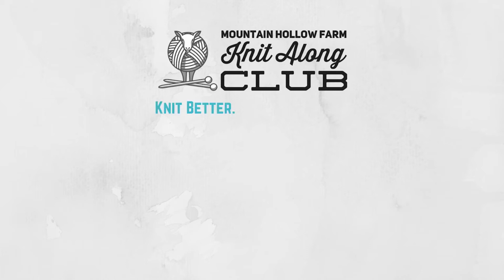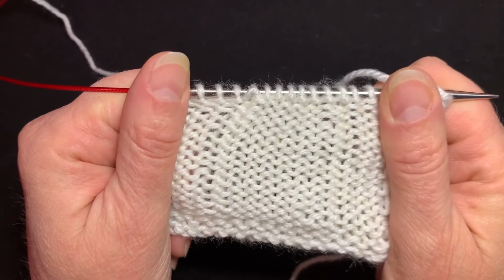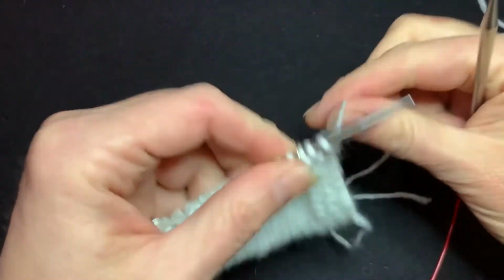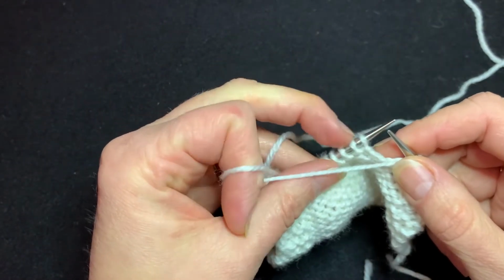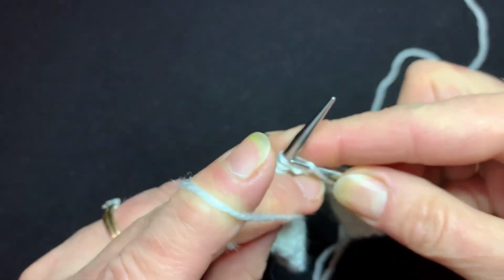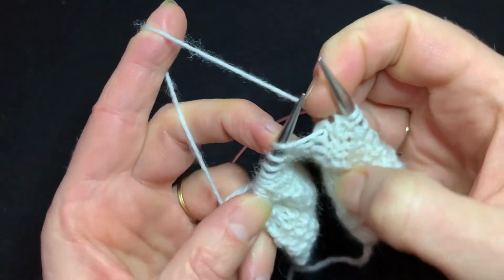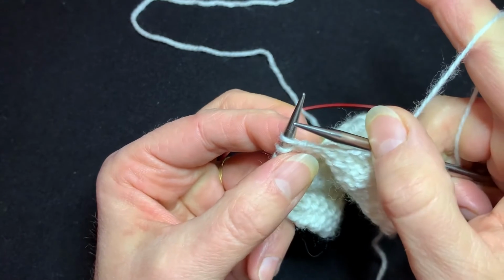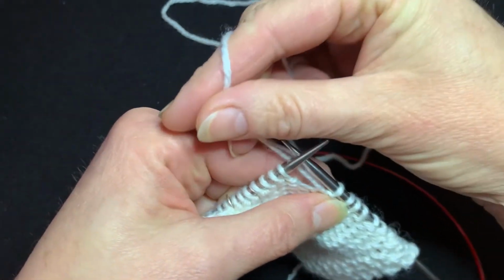How to Purl through the Back Loop (ptbl) - Continental Style and English Style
Purl through the back loop (ptbl) looks similar to a regular purl stitch, but upon close inspection you will notice that the “legs” of the stitch are crossed.